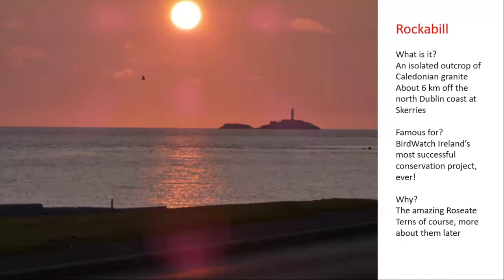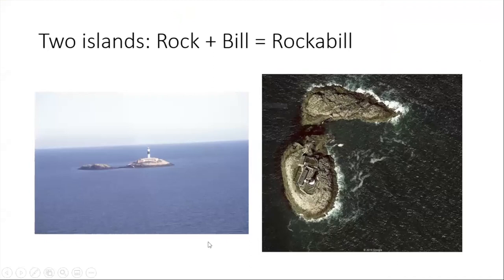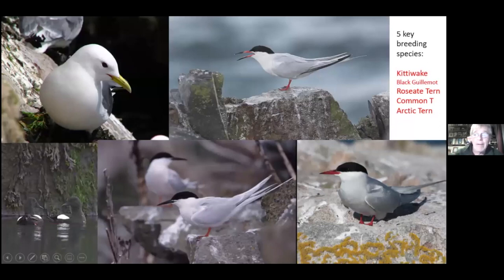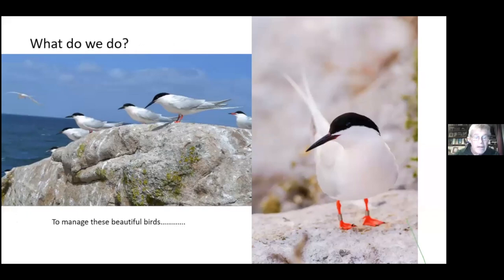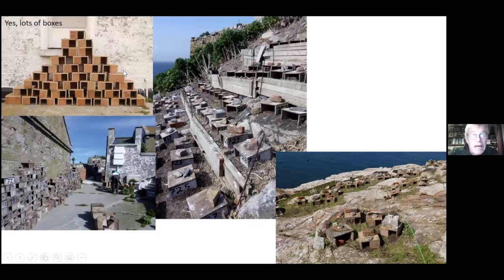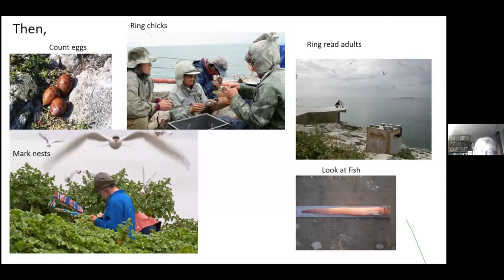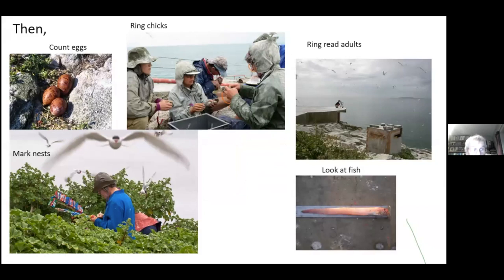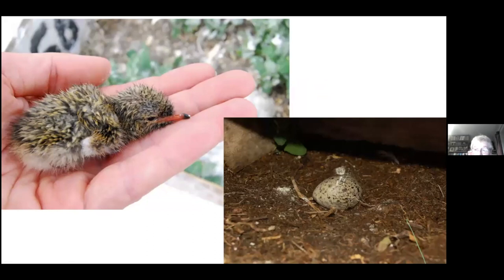Birds Connect Rockabill Webinar - 13th November 2021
Wednesday 13th November 2021

As part of Birds Connect, Dr. Stephen Newton presents a talk on the wonderful success of Rockabill – the largest Roseate Tern colony in Europe!

Stephen is responsible for managing the long-term conservation projects at Rockabill (Roseate Terns), Kilcoole (Little Terns) and a variety of other seabird monitoring and research initiatives. He will discuss the measures BirdWatch Ireland have taken to increase the population of Roseate Terns from 180 pairs to over 1600 pairs. These including vegetation clearance and deployment of nestboxes for Roseate Terns. We will learn about the unique life of the Rockabill wardens who have replaced the lighthouse attendants as the caretakers of Rockabill island and its seabirds. And the success of the other sea birds including Common Terns, Arctic Terns, Kittiwakes, and Black Guillemots. BirdWatch Ireland is a key partner in the Roseate Tern LIFE-funded project, together with partner organisations in Ireland, Northern Ireland, Wales and England. The project aims to boost the ongoing effort to secure Roseate Tern populations and provide suitable conditions for their expansion to former breeding sites. Birds Connect is kindly funded by The Community Foundation for Ireland.